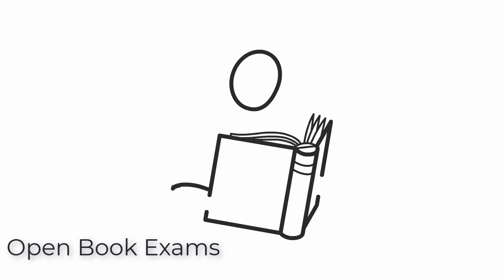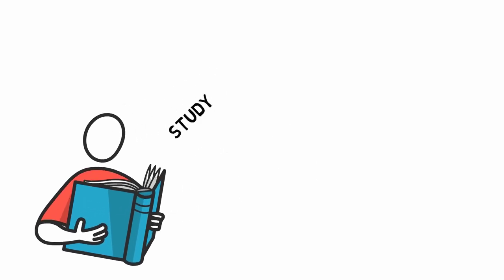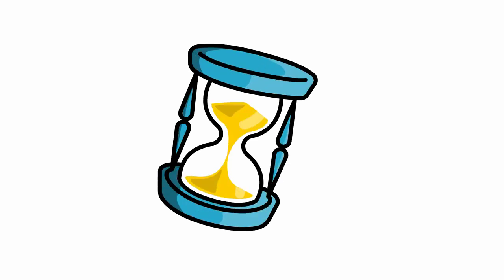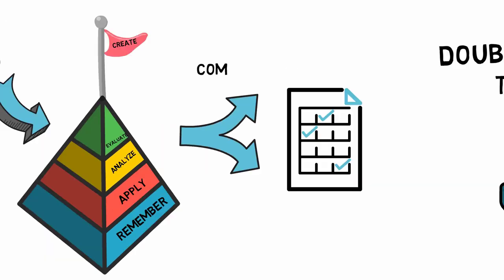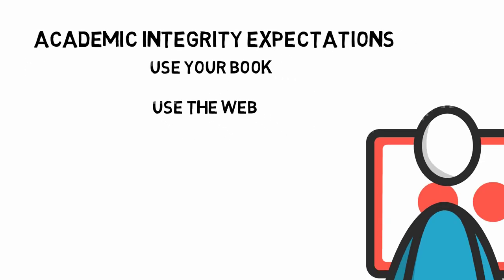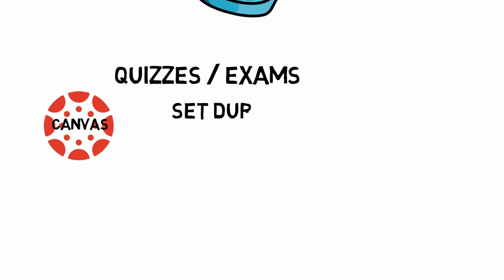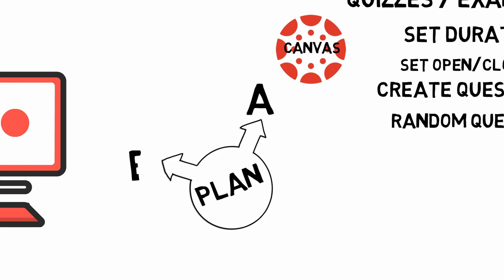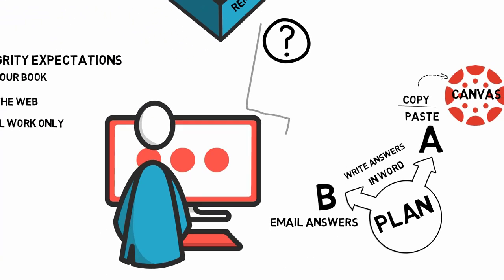Creating and Delivering Open Book Exams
Do you need to transform your face-to-face exam to be delivered online? This video shares tips to help you plan your exam, prepare your students and deliver your exam online.